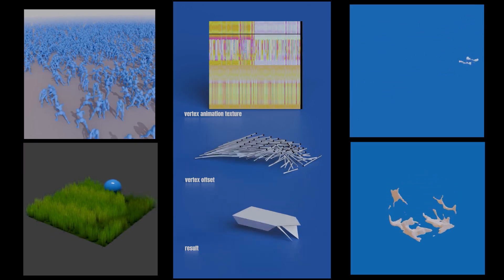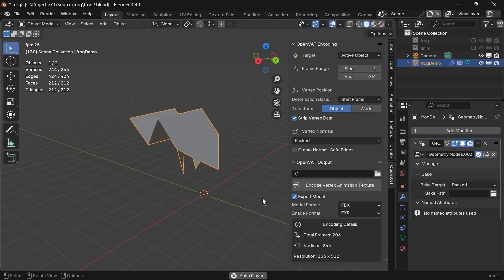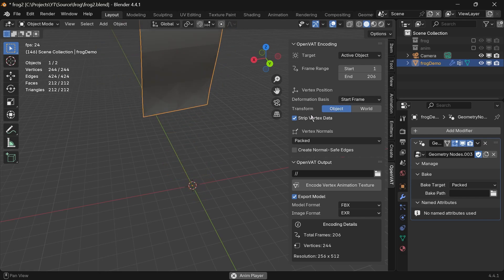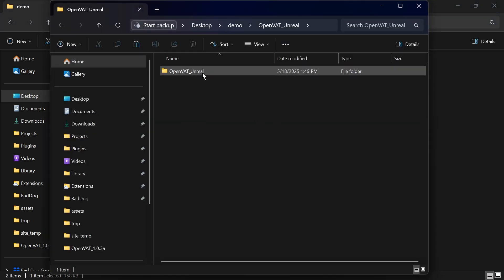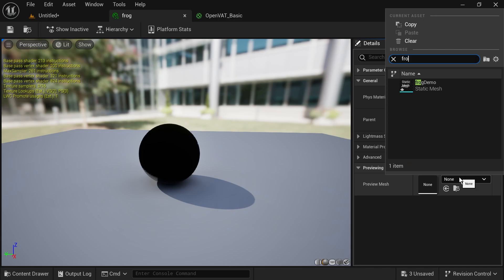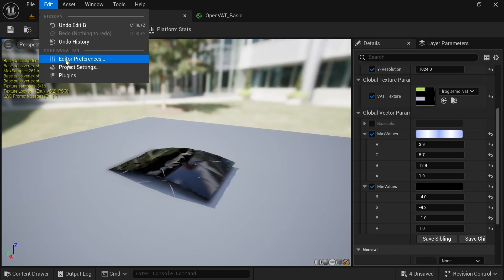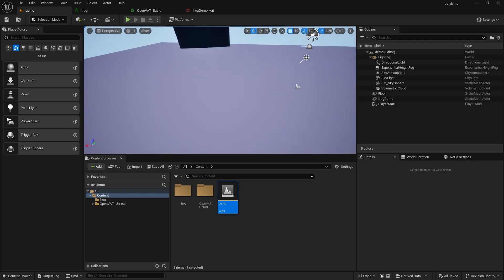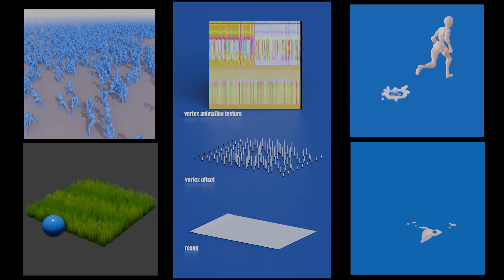[OpenVAT] Blender to UE5 Vertex Animation Texture Workflow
In this video, I’ll walk you through the full pipeline: exporting VATs from Blender using OpenVAT, importing into Unreal, and setting up real-time playback with the included UE5 shader template.

Questions or feature requests? Drop them in the comments or open an issue on GitHub.